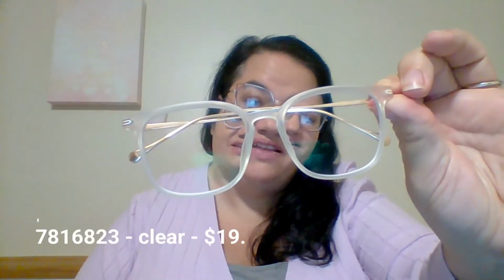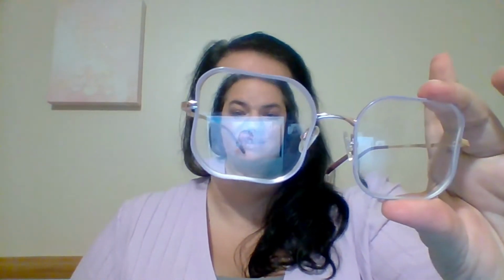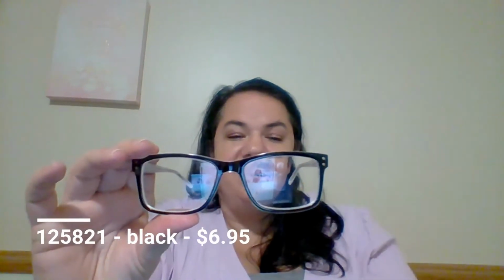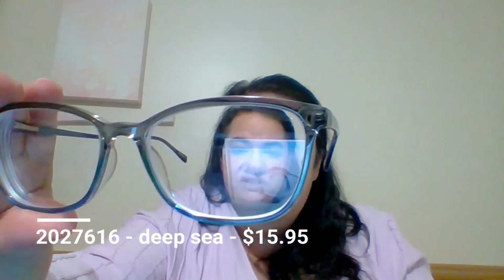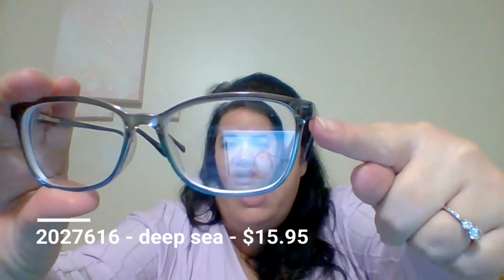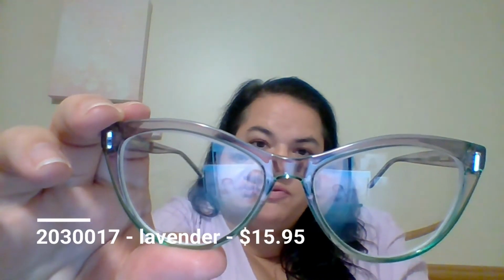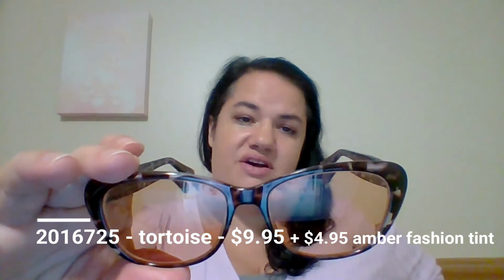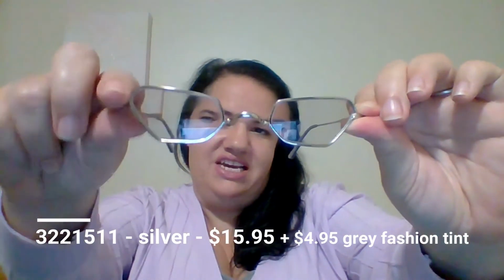How To Choose the Right Glasses For You - Zenni Haul - Cheap Online Prescription Eyeglasses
Got another eyeglasses haul, and I take a bit more time to talk about why I chose each pair and things that I consider when deciding which ones to buy.